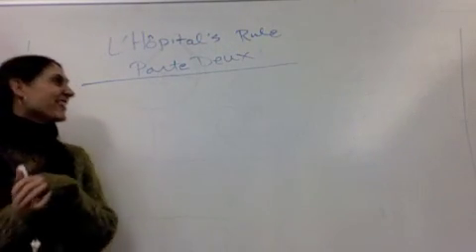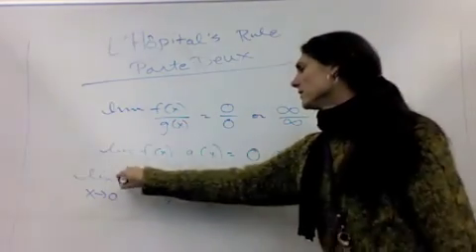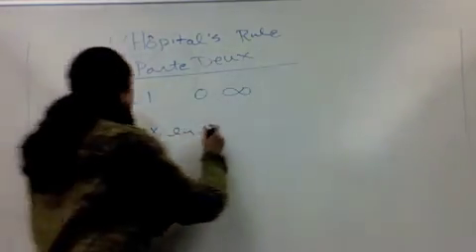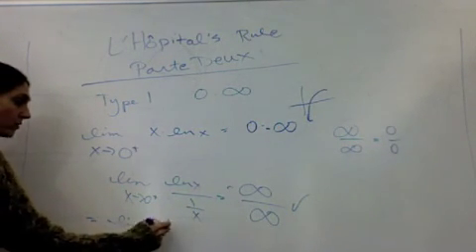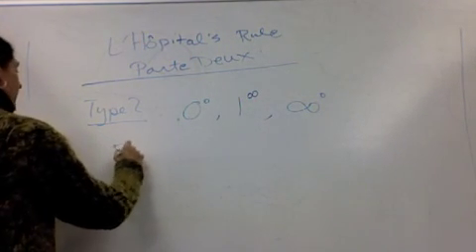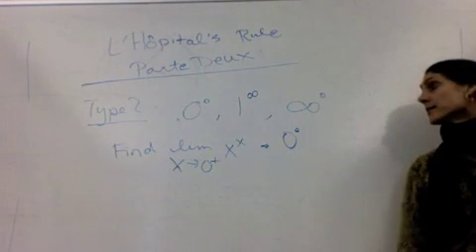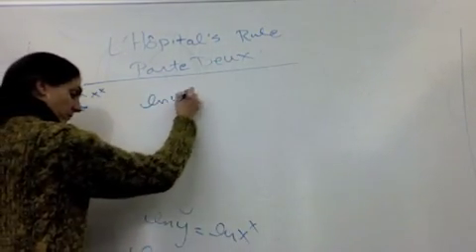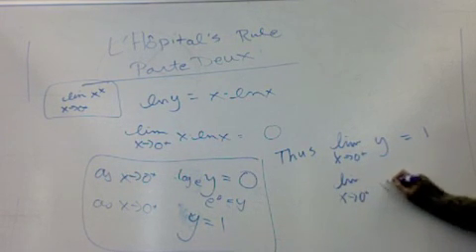L'Hopital 2 Mobile